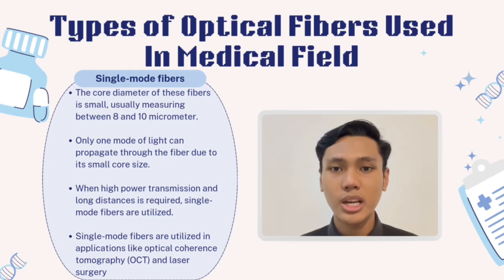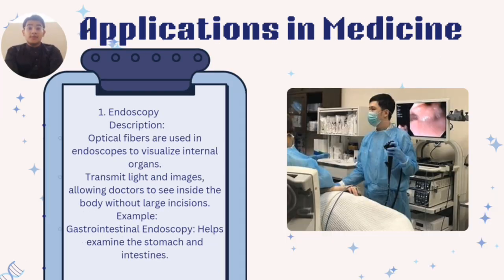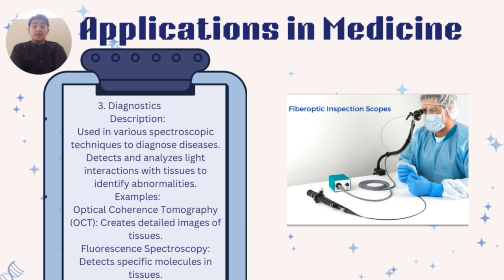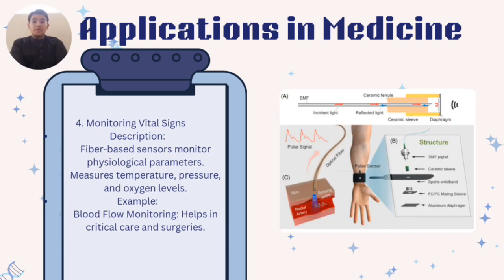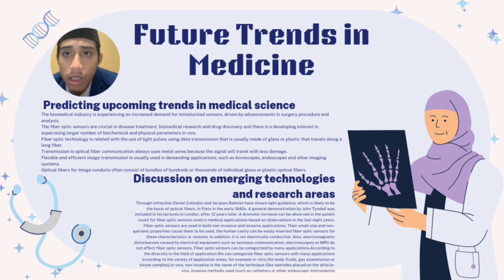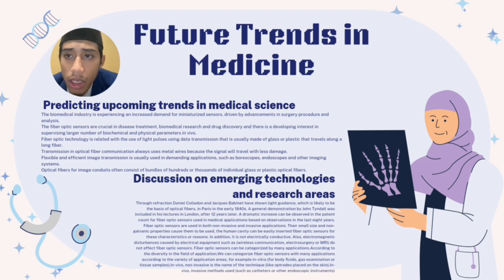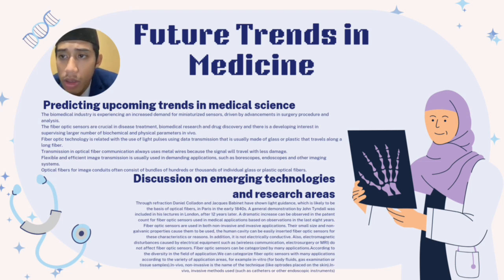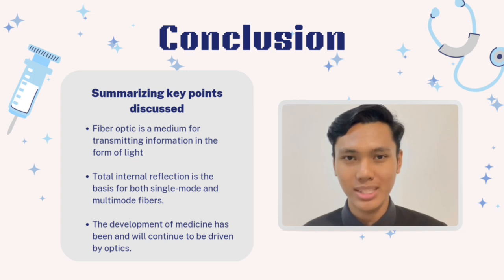APPLICATION OF OPTICAL FIBER IN MEDICINE | PHY 534 GROUP ASSIGNMENT